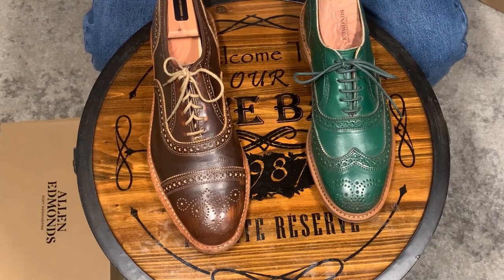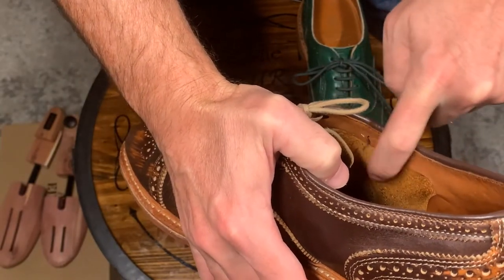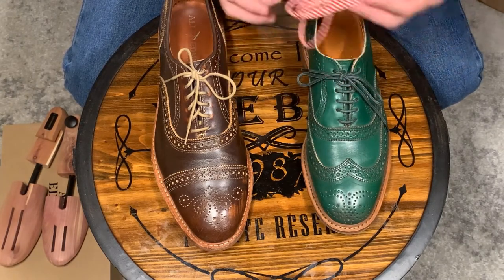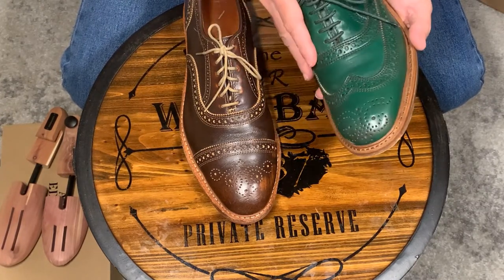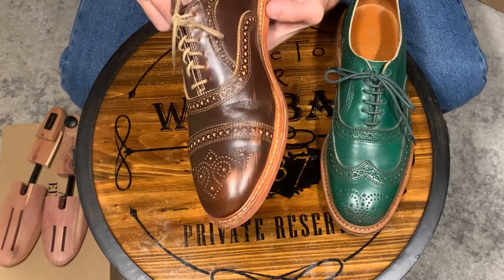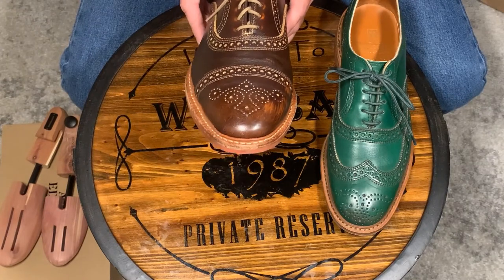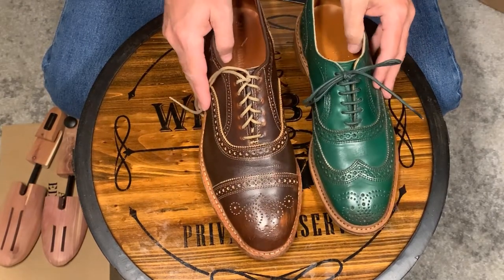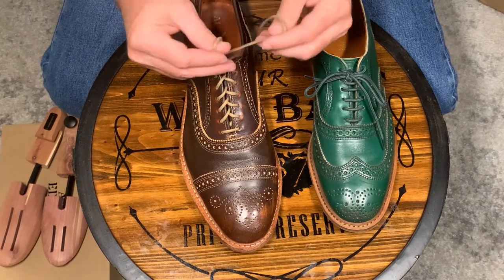Review: Allen Edmonds Strandmok and Neumok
Comparison of two similarly constructed shoes from Allen Edmonds.